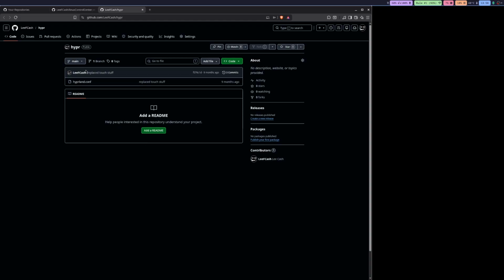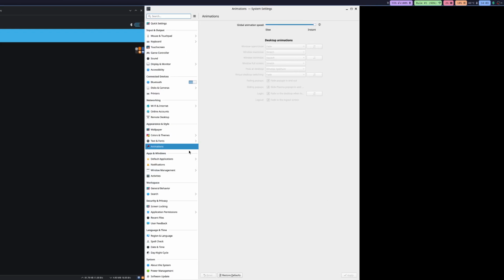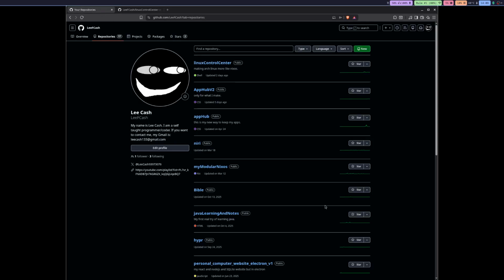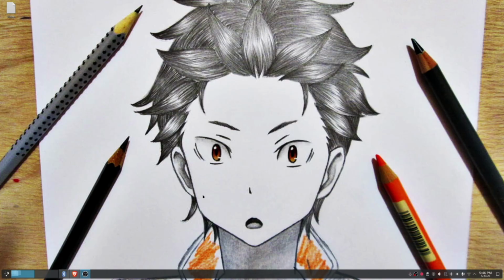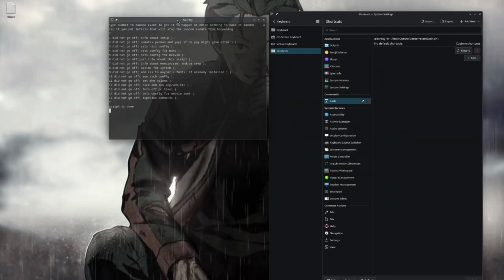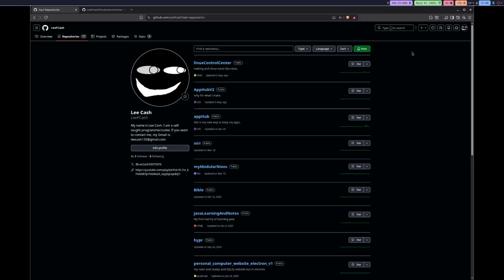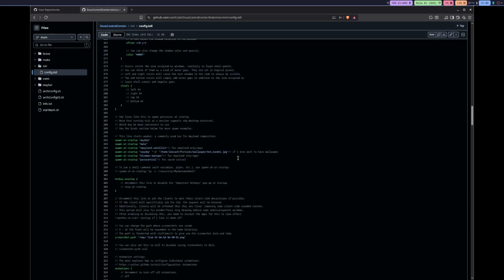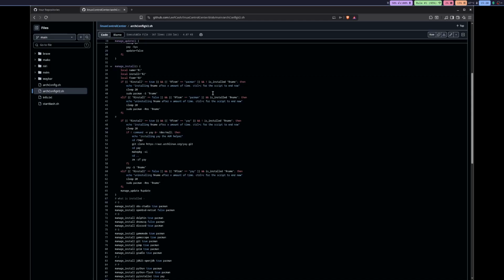experience of Linux at least to me, past to now.